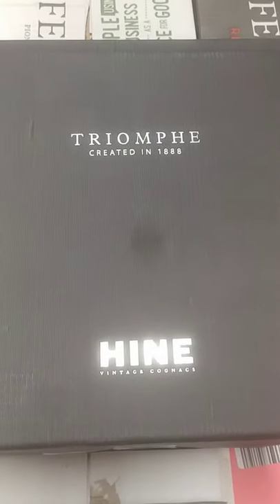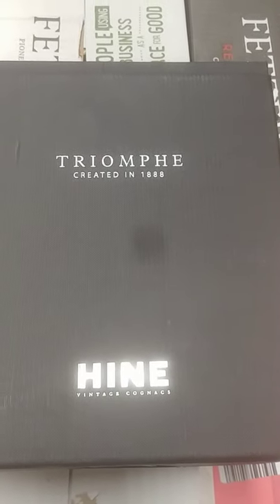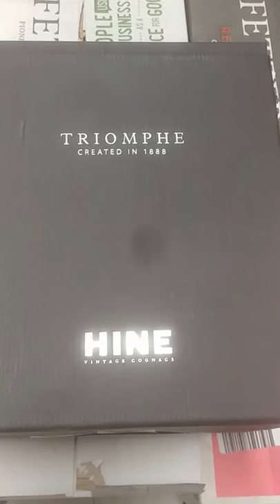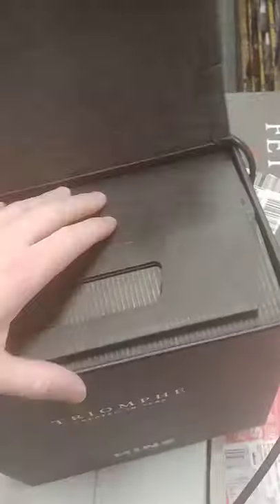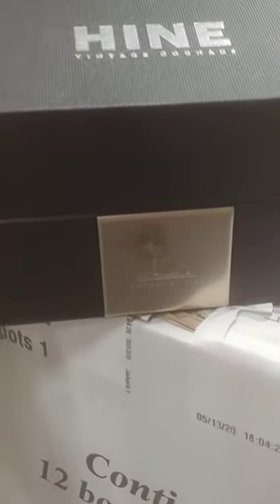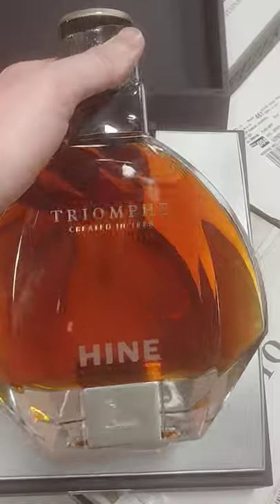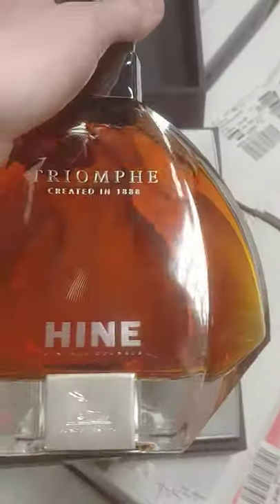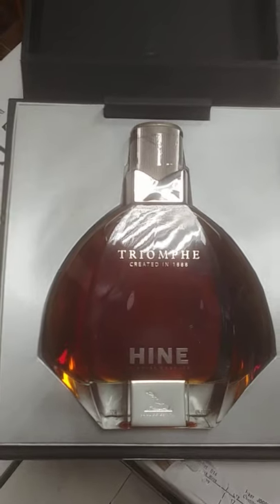Hine Triomphe Cognac unboxing review (Top Shelf Hine)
A Triumph of Grande Champagne

Pleasing the eye as well as the palate, Hine Triomphe Cognac was first created in 1888 to celebrate the winegrowers’ triumph over the phylloxera epidemic, which decimated European vineyards and brought the Cognac industry to its knees. This hors d’age Cognac comprises a blend of some fifty exceptional and fully matured eaux-de-vie produced exclusively from Grande Champagne grapes, matured in small casks in Hine's Jarnac cellars.

Every small step of the process to create Hine Triomphe Cognac has been taken to create a flawless result. The premier cru Grande Champagne eaux-de-vie used for this blend were selected and put aside 50 to 60 years ago, chosen for their exceptional complexity and finesse. The type of casks chosen, and their location, are also carefully considered. A lower volume to surface area ratio allows the spirit to extract more flavors from the wood, while the high humidity environment of the cellars - located by the River Charente - slows down evaporation to create a more mellow and refined Cognac.

Founded as a Cognac house in 1763 and named Thomas Hine & Co. in 1817, the House of Hine is now under the watchful eye of sixth-generation Company Director Bernard Hine. As a family business, Hine Cognac knows the importance of thinking ahead, always looking for the best eaux-de-vie to save for the future. It’s only after waiting over half a century that a bottle of Hine Triomphe Cognac is ready to see the world. Most of the people who harvested the grapes, pressed the wine and laid down the casks would never live to see the result - they left that indescribable pleasure for the next generation.

Awards

International Wine & Spirit Competition 2008 - Silver Medal

International Wine & Spirit Competition 2007 - Silver Medal

International Wine & Spirit Competition 2006 - Gold Medal, Best in Class

International Wine & Spirit Competition 2005 - Gold Medal, Trophy

International Spirits Challenge 2005 - Silver Medal

Presentation of the Bottle

The Hine Triomphe Cognac comes in a stunning decanter with soft edges and an art deco profile, inside a sleek, black presentation box which opens like a jewellery case. This is a bottle that invokes true feelings of luxury, and it’s no surprise that it received a Gold Medal for design at the 2012 Pentawards - the world's leading packaging design competition.

How to Enjoy Hine Triomphe Cognac

To fully enjoy this finely crafted Cognac, we recommend serving it as a digestif in tulip glasses at room temperature. It’s also a fantastic pairing for desserts or aged cheeses